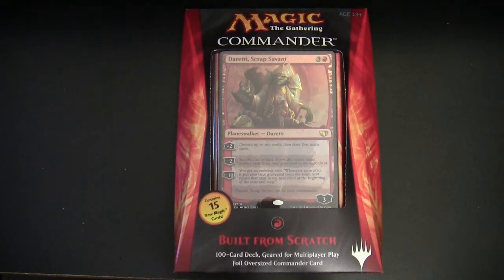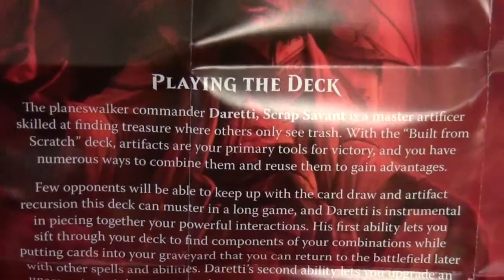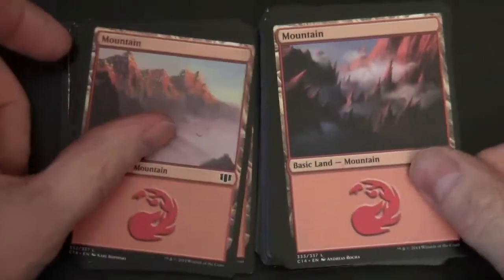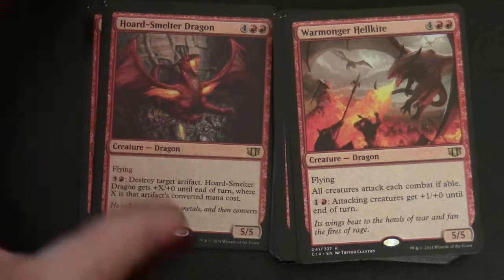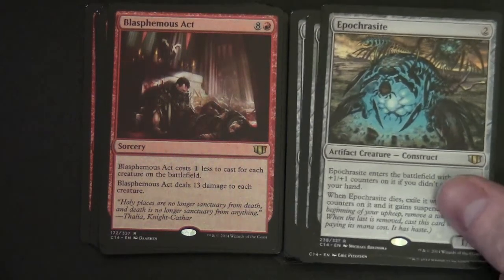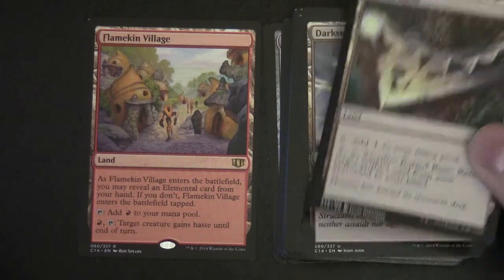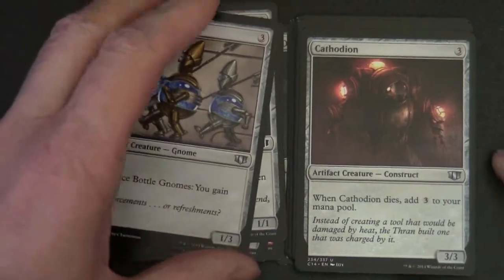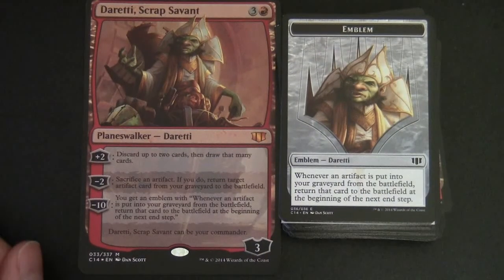Magic The Gathering - Commander 2014 - Built From Scratch - Unboxing 4 of 5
Unboxing of the 2014 Commander Product - Built From Scratch Unintentional ASMR SlowTV Flourishing